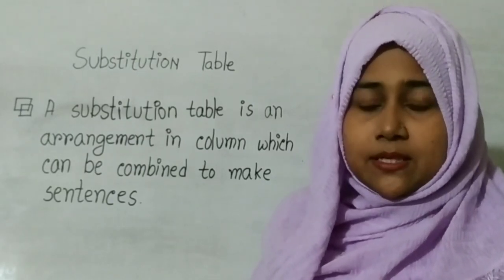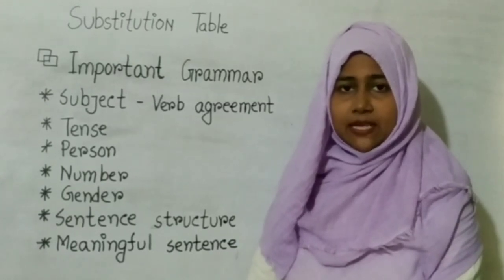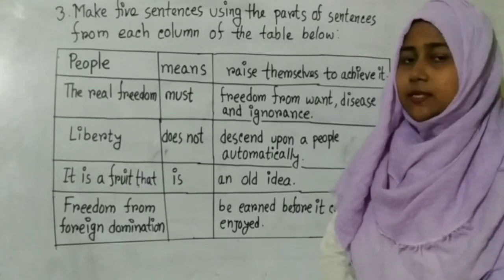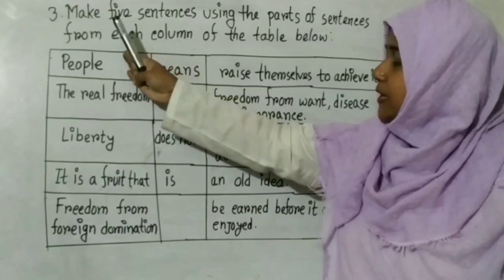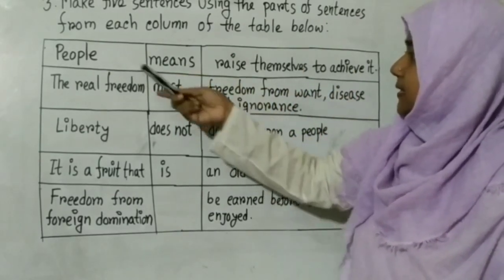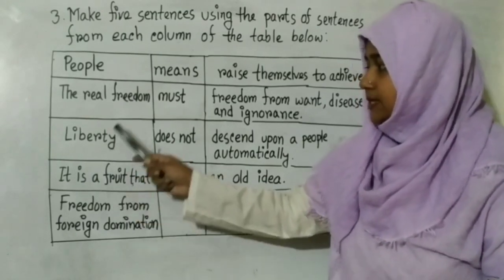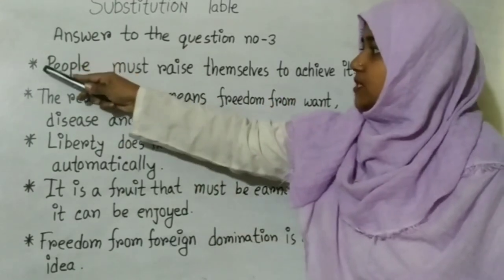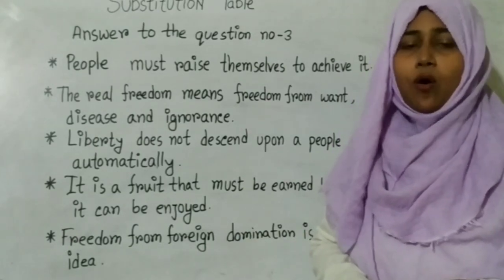Substitution Table, EM, by Sonia Akter, Milestone college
For Em